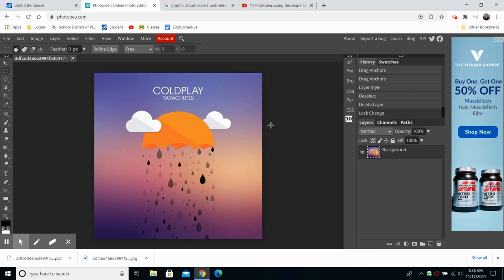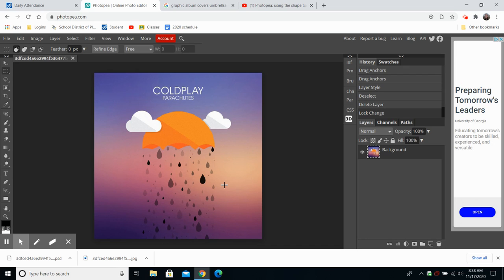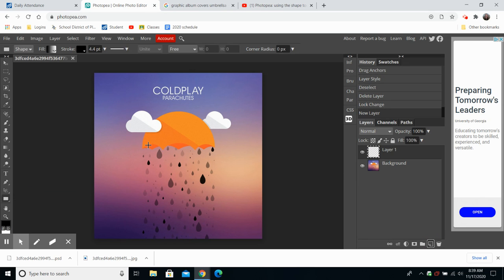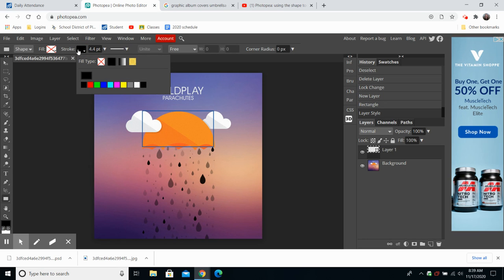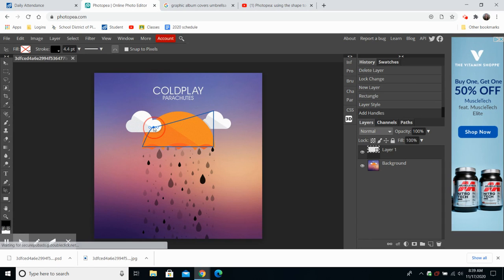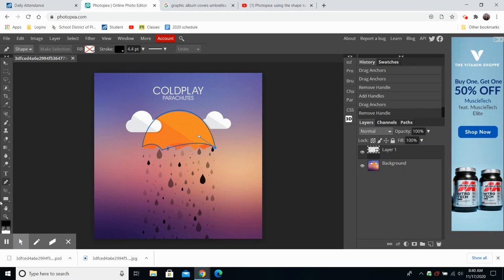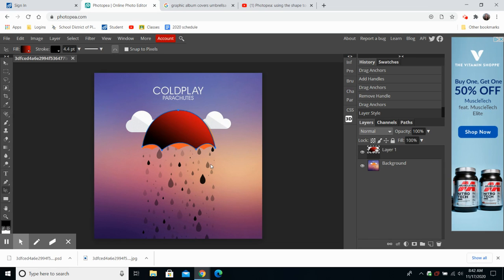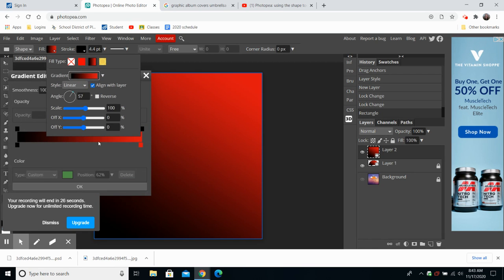Photopea: Shapes, pen tool, gradients